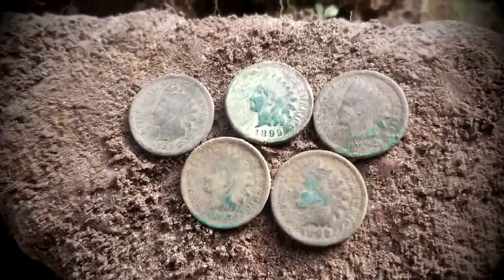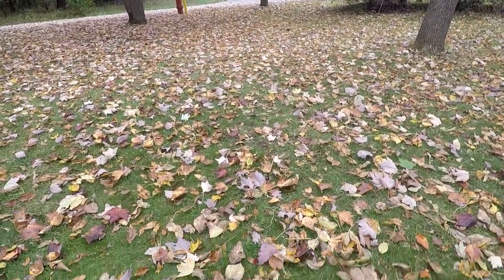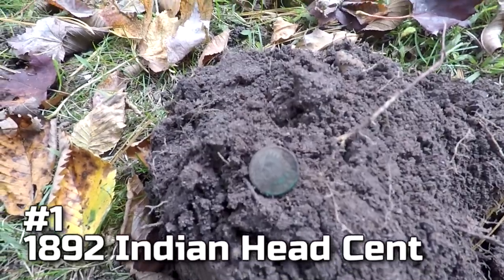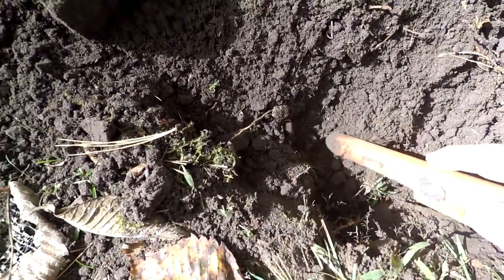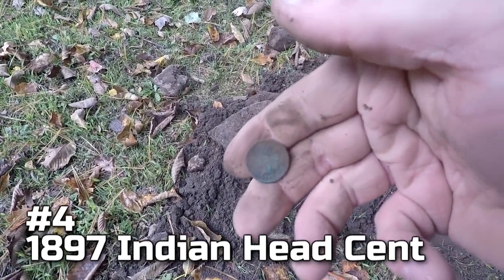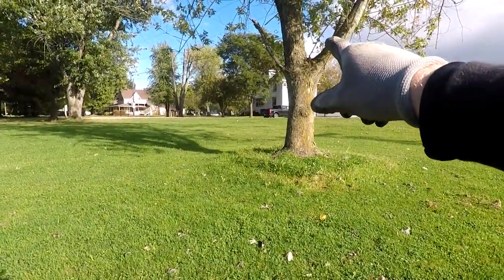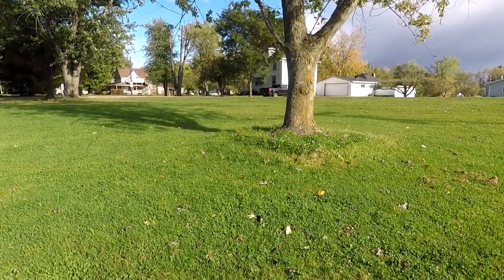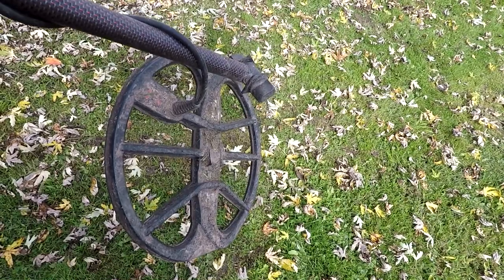Unbelievable! | 1800s Coin Spill | Found Metal Detecting | Equinox 800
This time on Preacher Digger!  “1800’s Coin Spill.” In this episode, I go detecting in Wisconsin and find an Indian Head Penny spill and many silvers.  I hope you enjoy Episode 112. Remember, the greatest treasure is not what can be found on earth, it can only be found in heaven!

Gear:
Detectors-